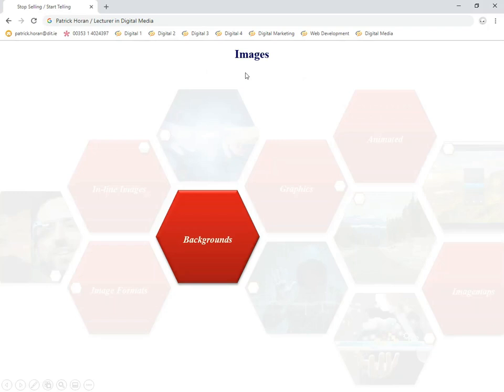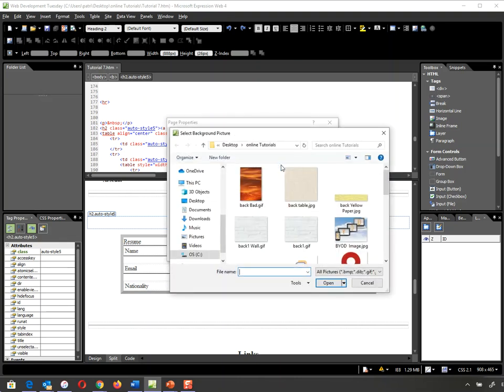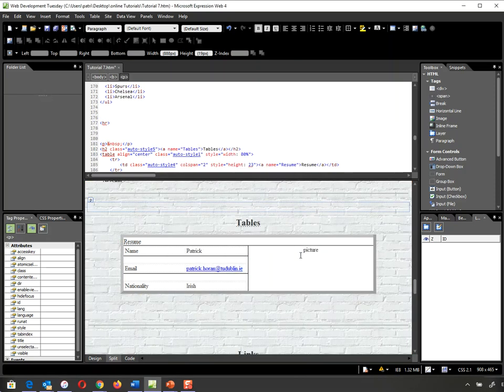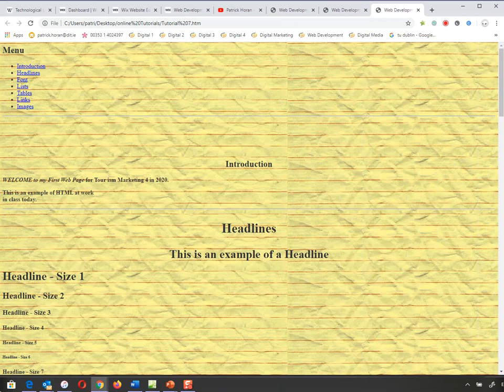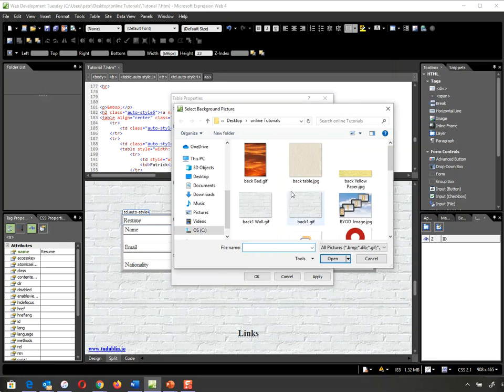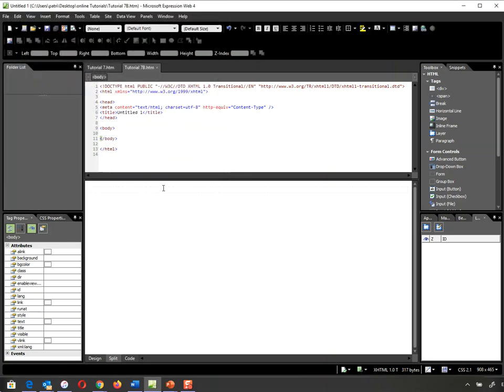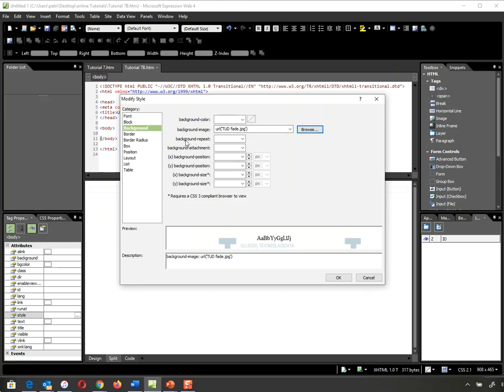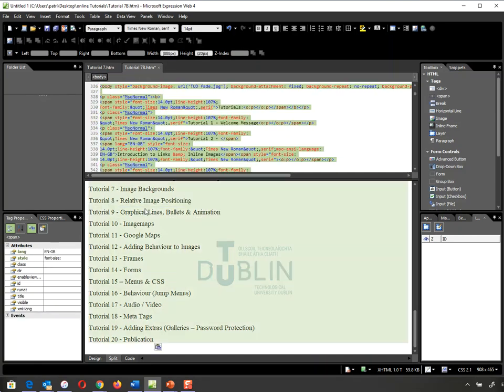Tutorial 25 Image Backgrounds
Thus Tutorial focuses on using Images as background on web pages and on tables and cell. It also looks at the different options available for tiling and non tiling images.